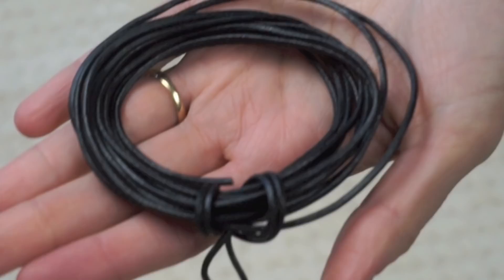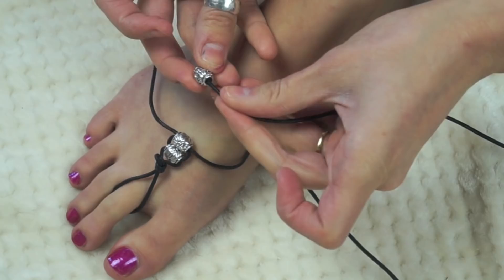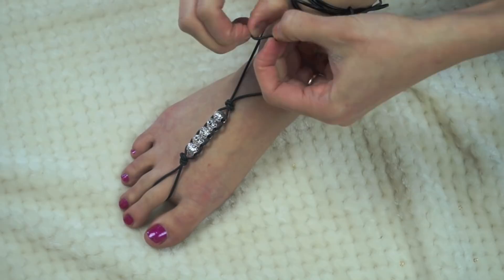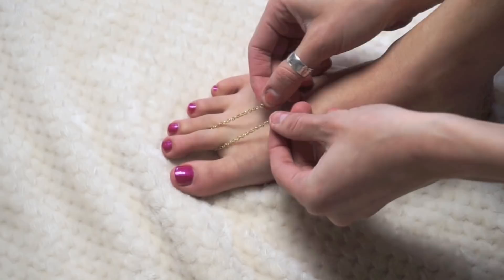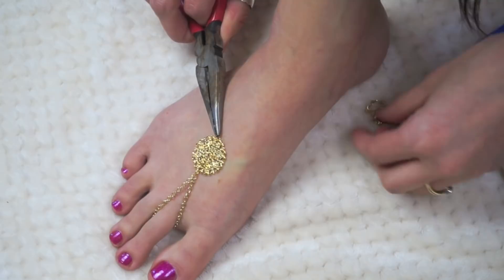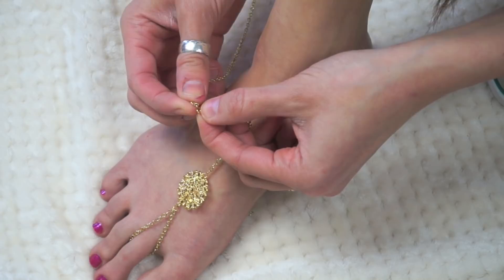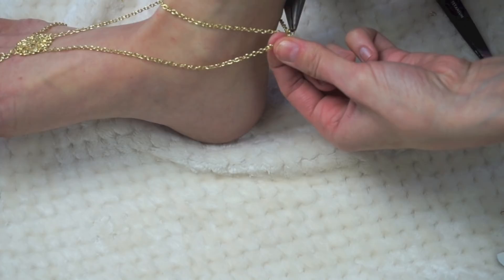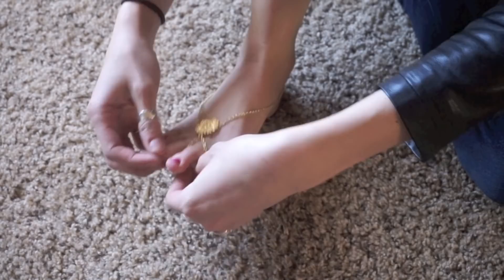Summer DIY - Barefoot Sandals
I have always loved how these barefoot sandals look and I wanted to play around and see what I could come up with!!  I absolutely love how feminine these make your feet look... and they are SO easy to make.  Hope you enjoy!  Please take a photo of your foot jewelry and post them to instagram! I would LOVE to see what you come up with!

Carah Amelie
Madras Oregon
97741